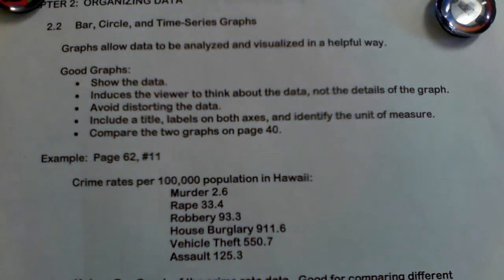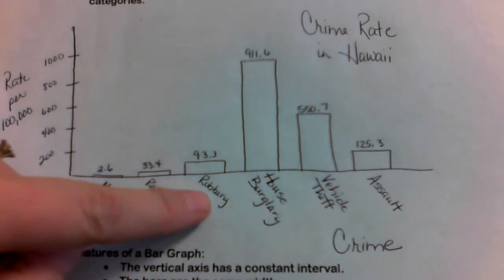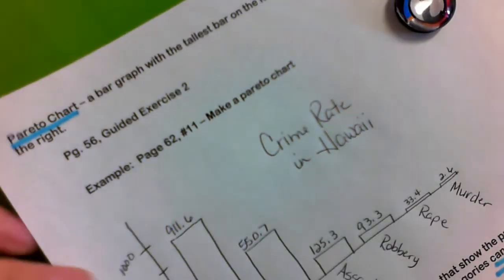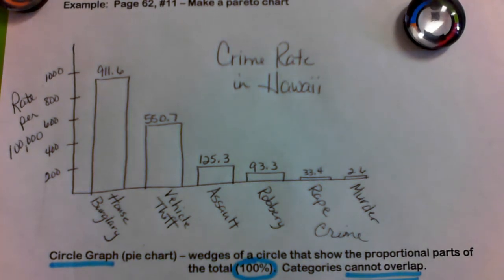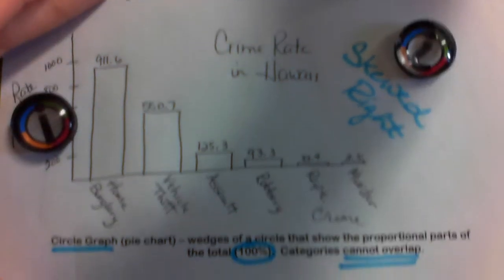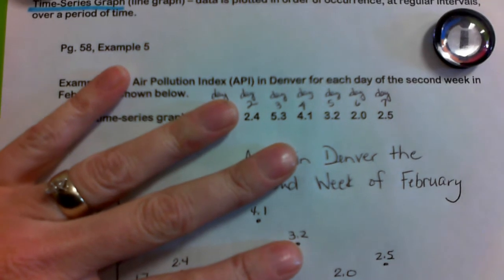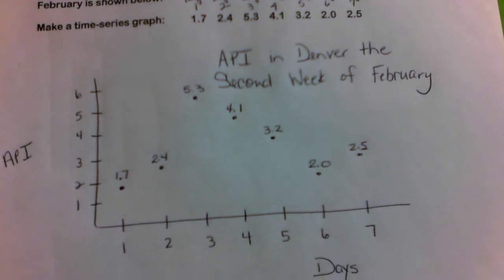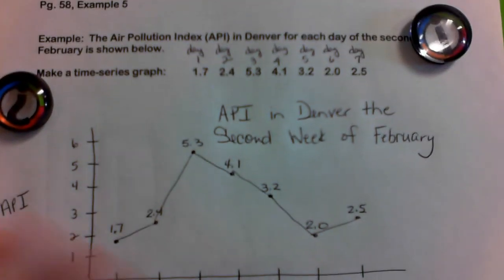MommaSham Math Statistics Chapter 2 2